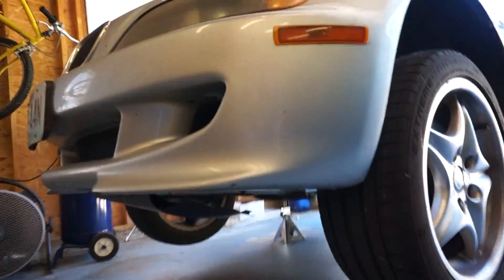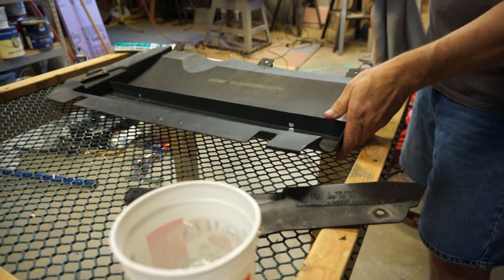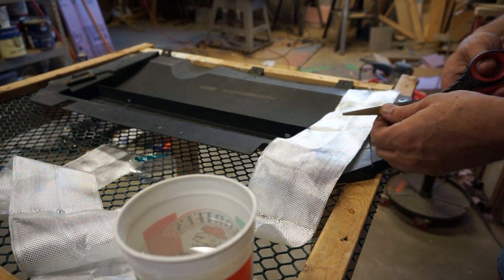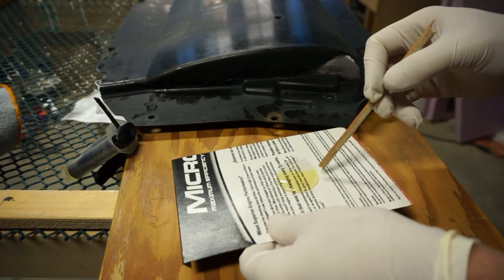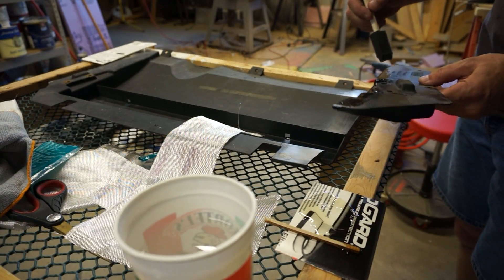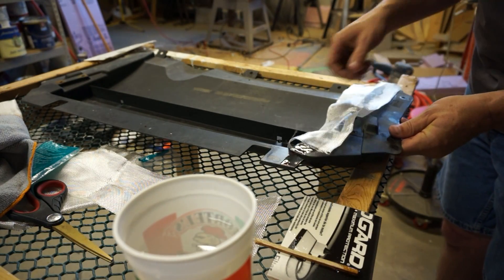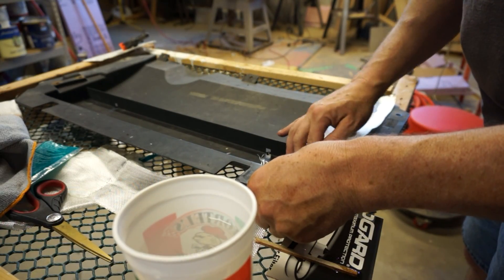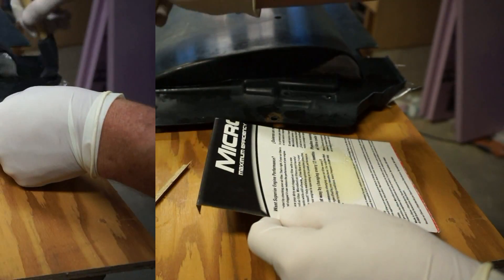Automobile Plastic Repair - Ugly and Functional with Fiberglass and Epoxy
Many parts inside a car are made from plastic. In my case there is a black plastic cover under the front of my car that broke and sometimes dragged the ground.
This black plastic is used in fender wells, fan covers, and air ducts.
I decided to try an experiment and use fiberglass cloth and two part epoxy to repair my plastic part and made a video of the process.
Please post suggestions to improve this fix.